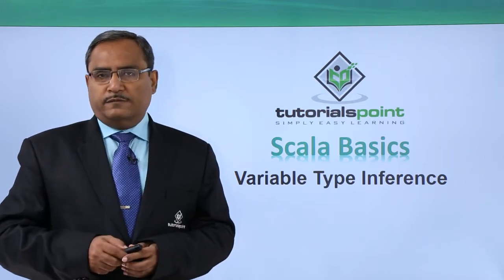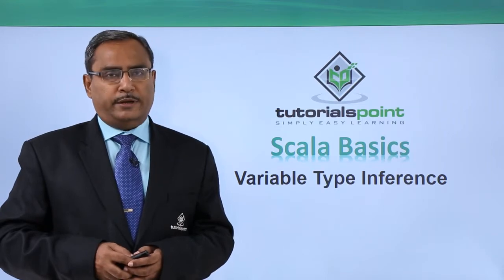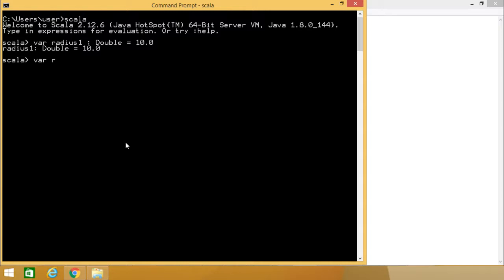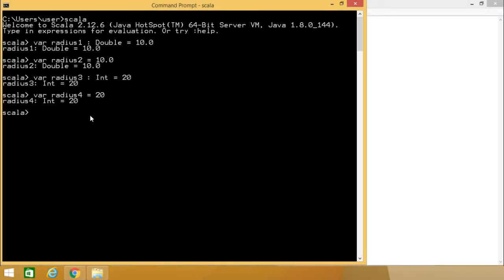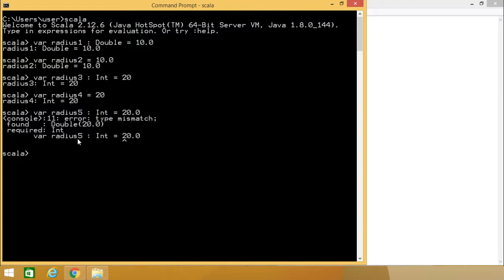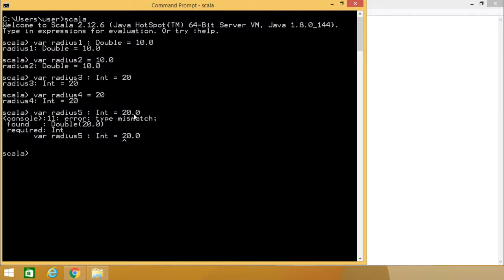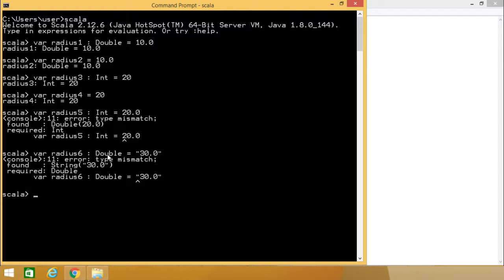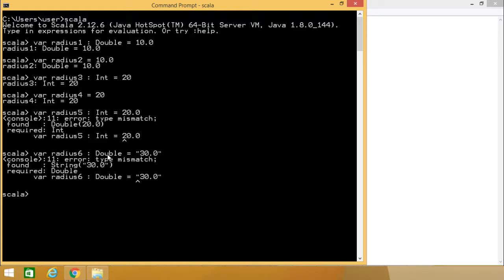Scala - Variable Type Inference